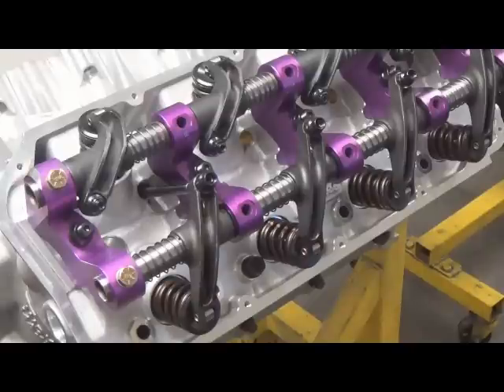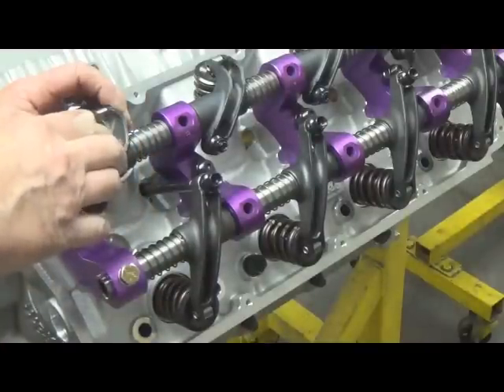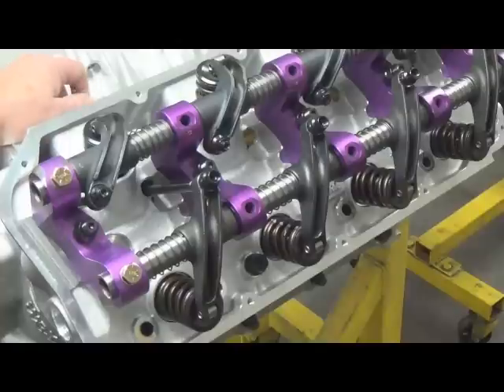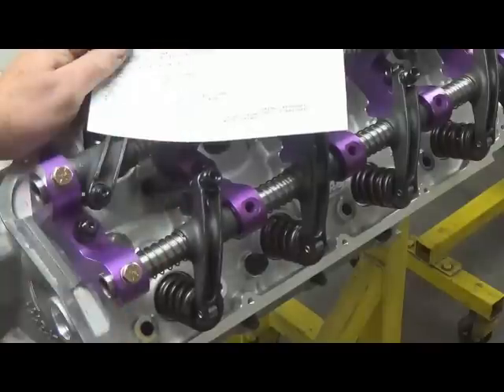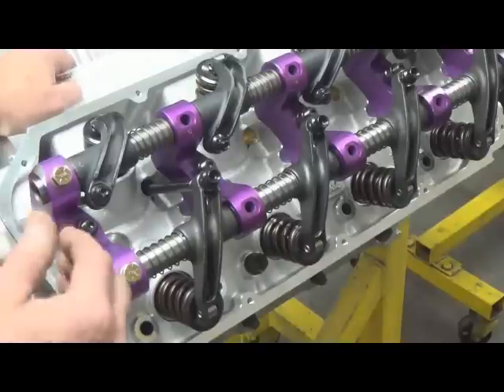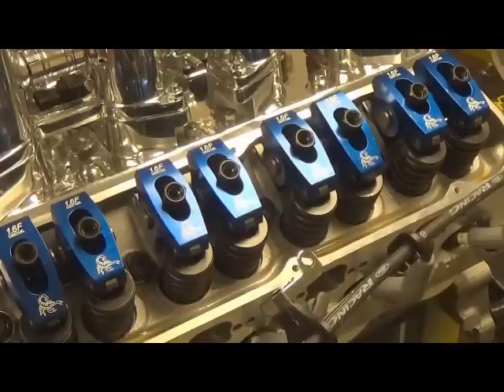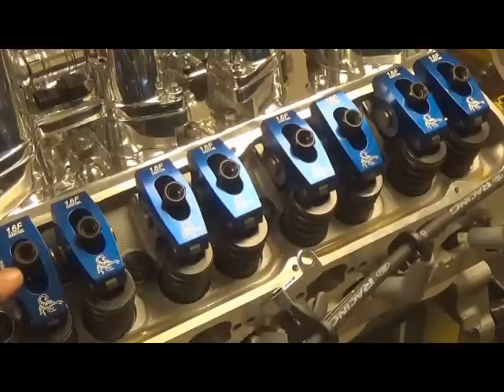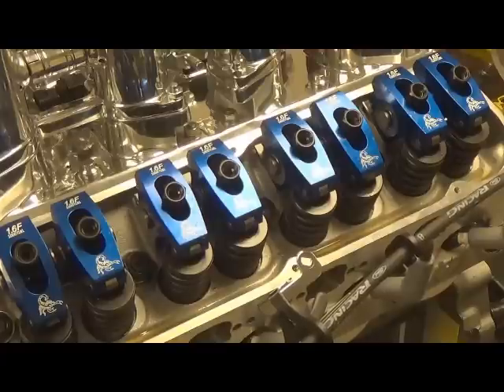HOW TO PROPERLY SET VALVE LASH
In this video we discuss the steps to setting proper valve lash on your engine. We discuss  simple steps in getting the proper setting,as well as  differences in the setting between iron heads and aluminum heads.